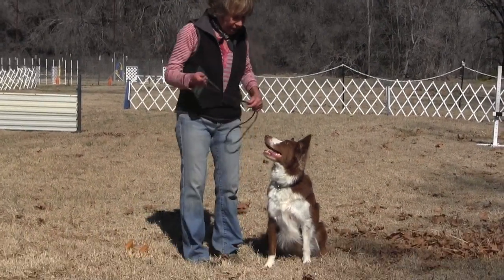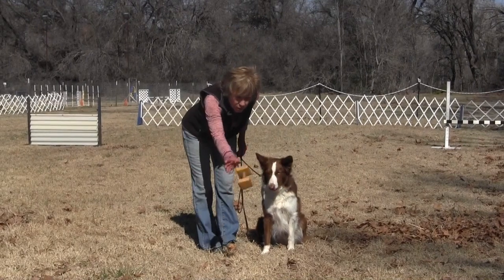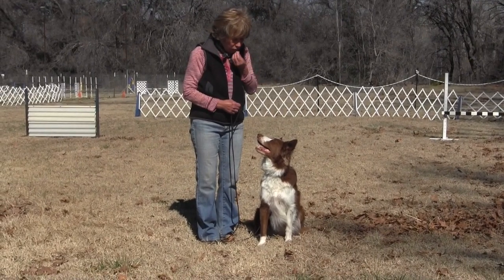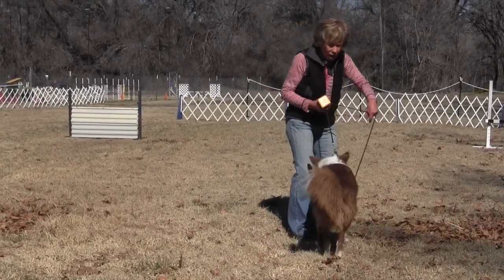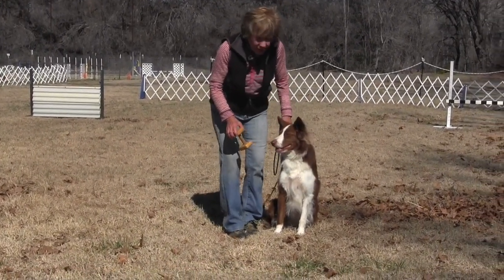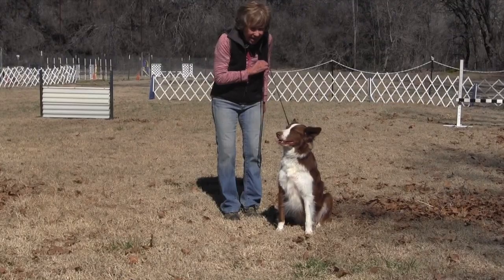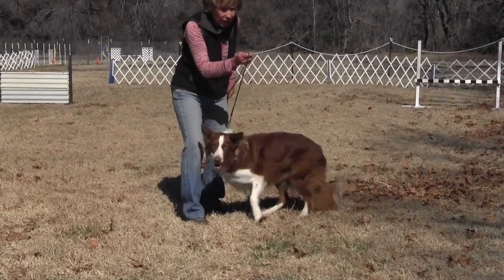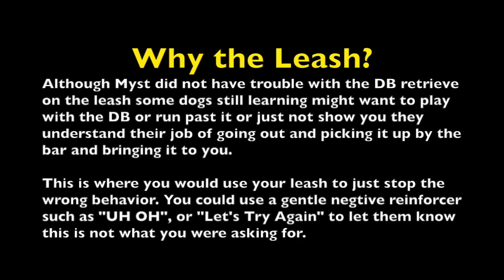Shaping Dumbbell Retrieve - On the Leash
This video is part of the series on shaping the dumbbell retrieve for obedience. This video shows how a 6 foot leash is used to help the dog be correct and also to help build drive for the dumbbell. This is SKILL6. Visit my web site for more obedience tutorials